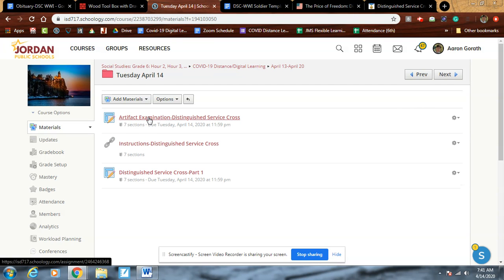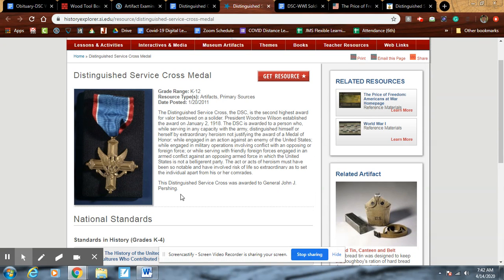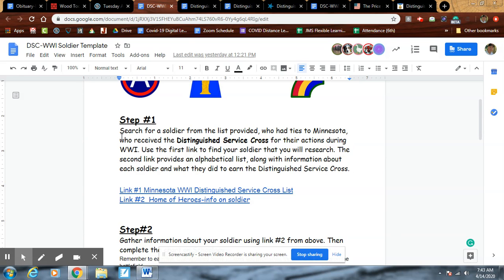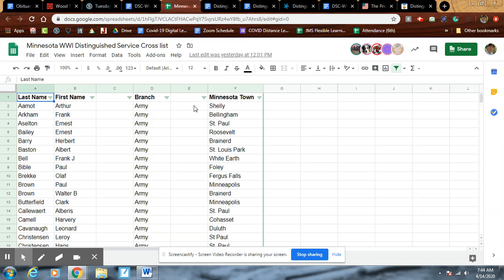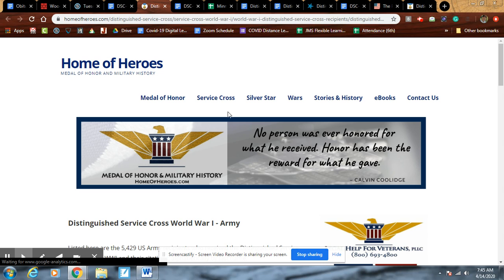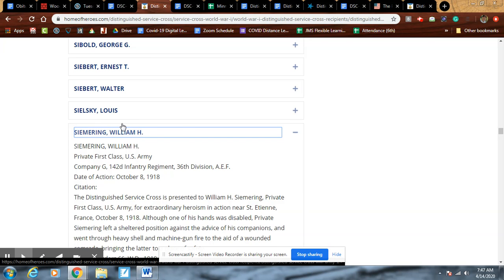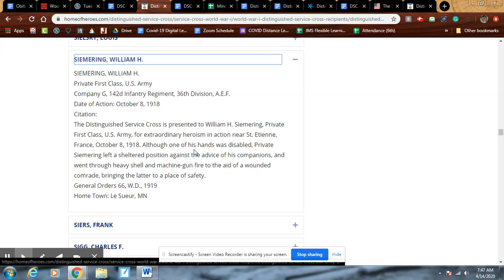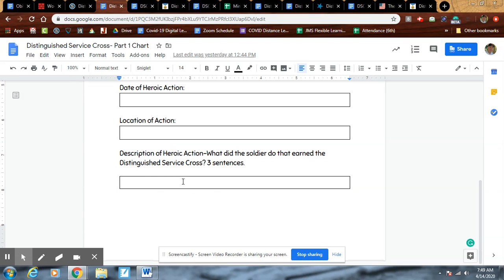Distinguished Service Cross